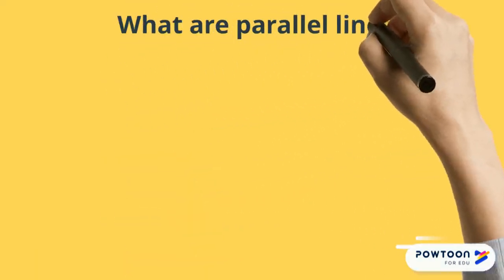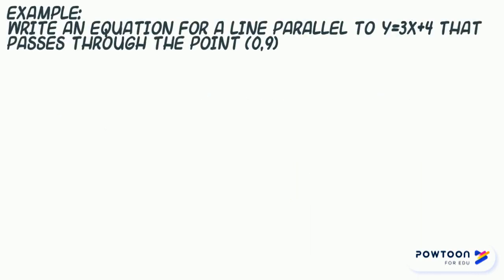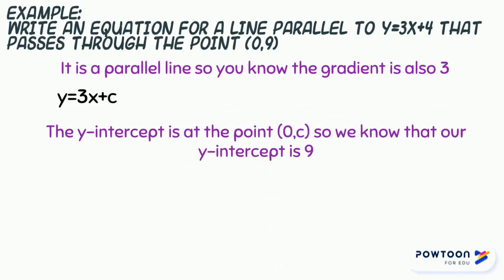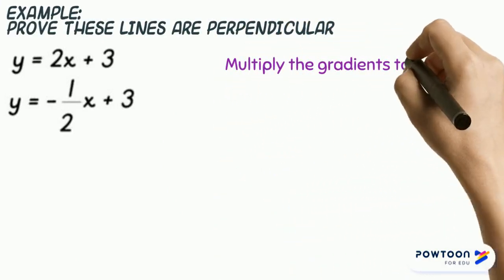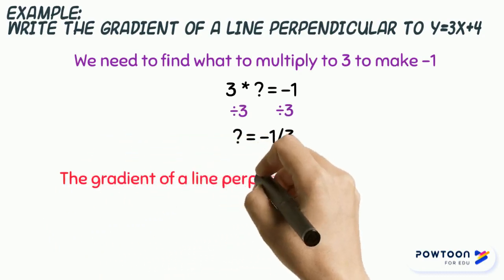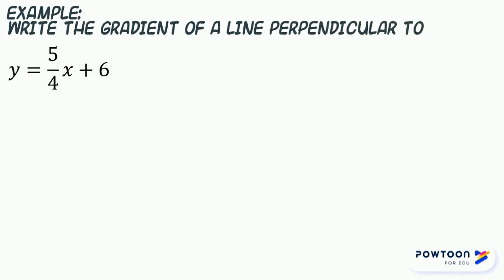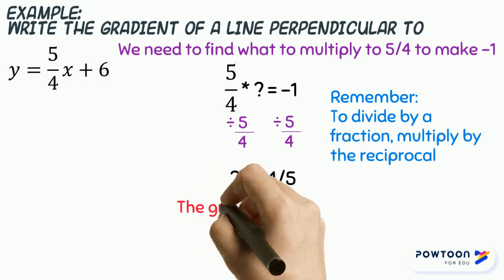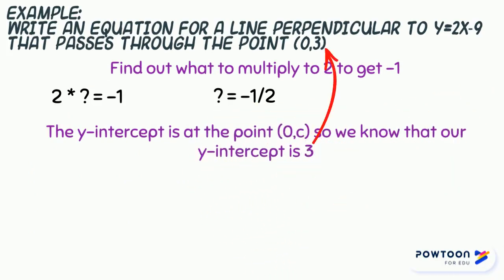Parallel VS Perpendicular Lines